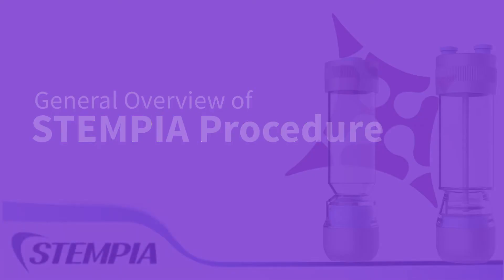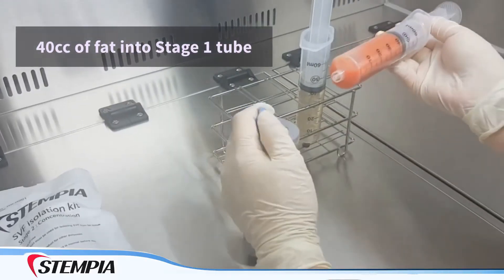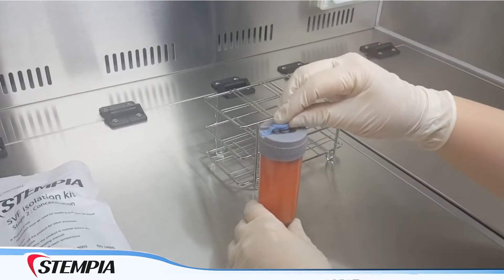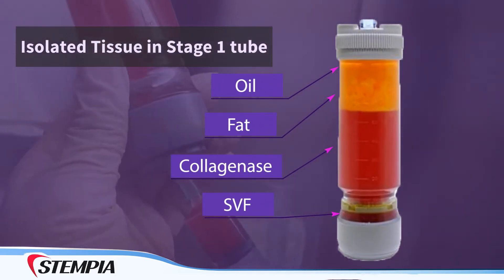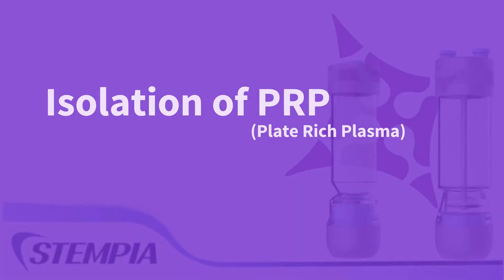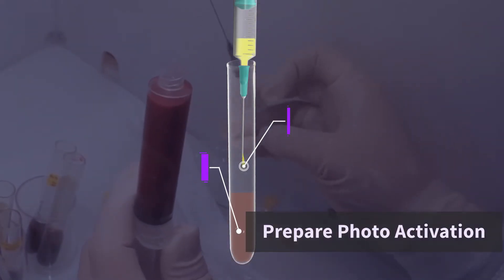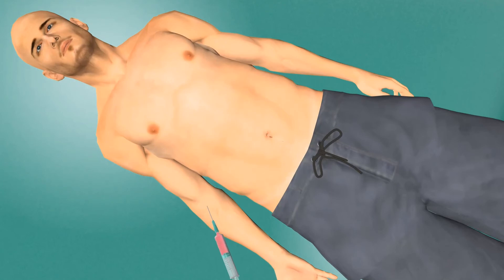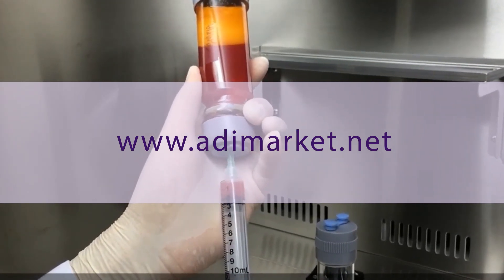Adimarket - How to use Stempia Kit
STEMPIA is an exclusive product of ADIMARKET, LLC . This kit consist of two specially designed tubes for isolation and concentration of SVF derived from adipose tissue.